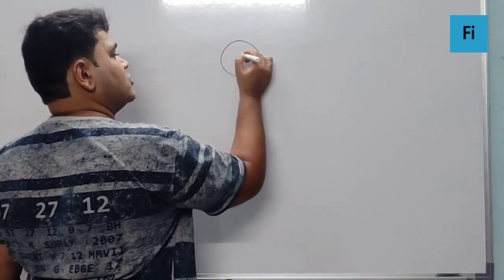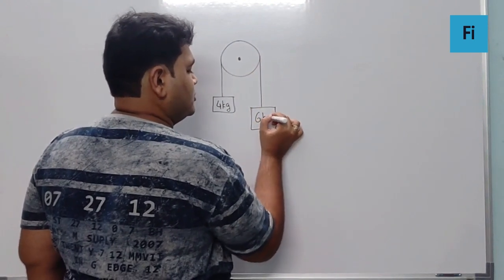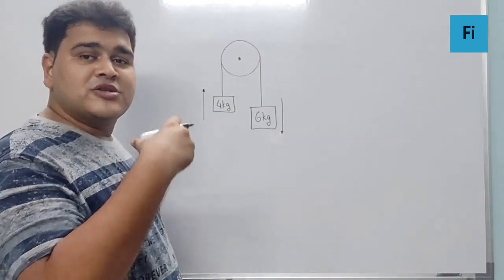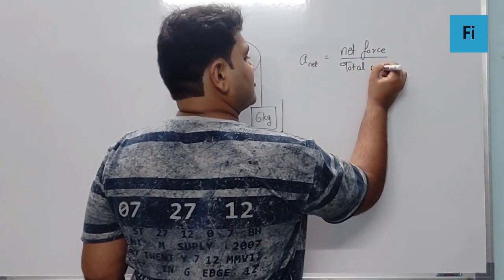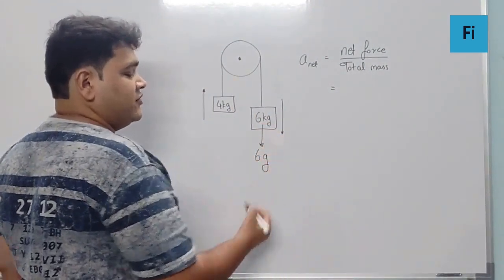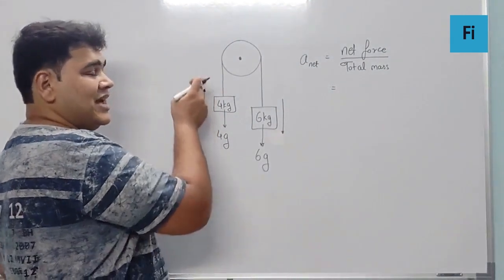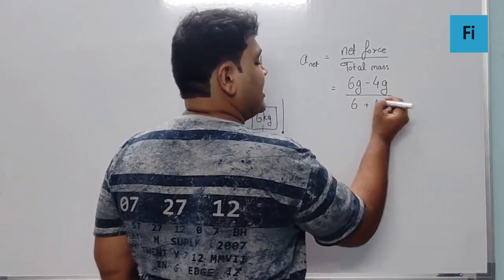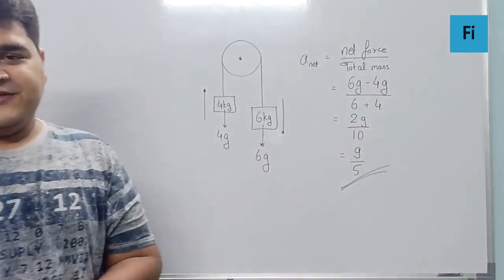Two bodies of mass 4 kg and 6 kg are tied to: NEET 2020 Video Solution:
Two bodies of mass 4 kg and 6 kg are tied to
the ends of massless string. The string passes
over a pulley which is frictionless (see
figure). The acceleration of the system in
terms of acceleration due to gravity g is
1) g
2) g/2
3) g/5
4) g/10